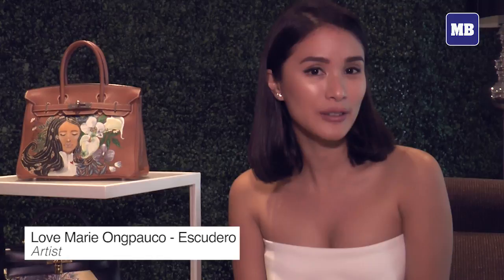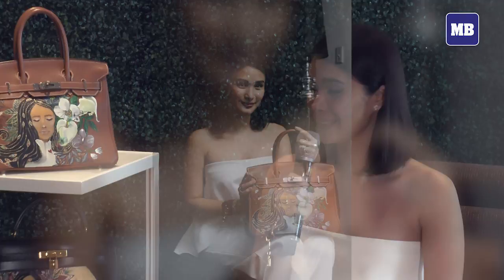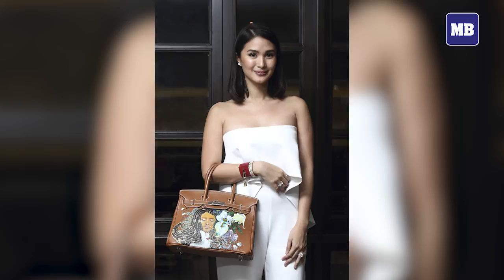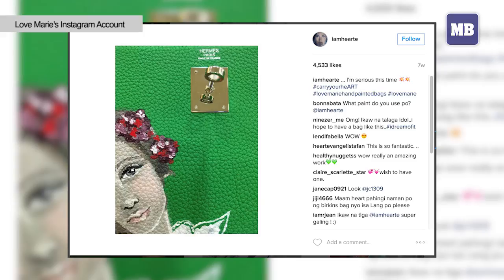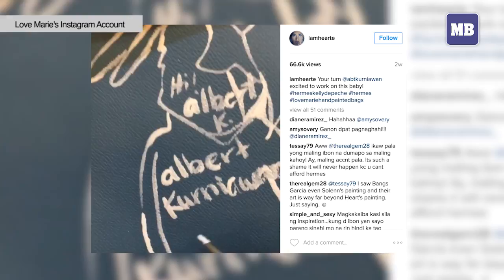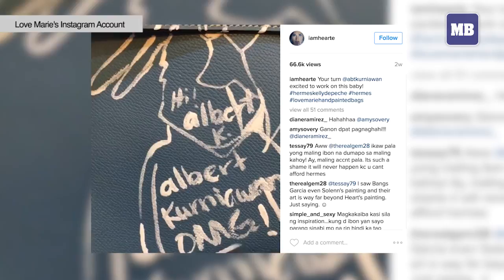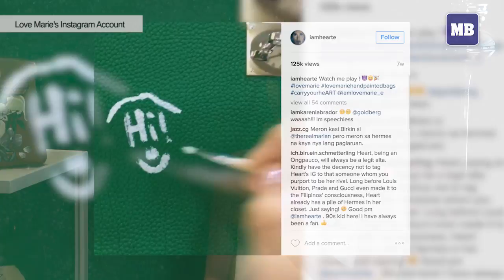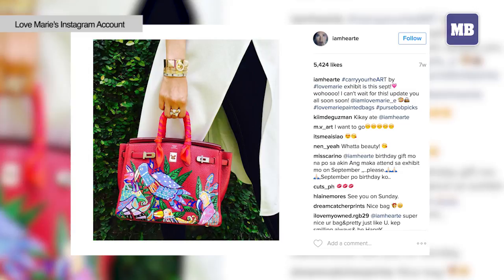LET THE ART OUT OF THE BAG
Love Marie Ongpauco Escudero goes all out in her first exploration in luxury objets d’art, ‘Carry Your HeART’

Love Marie Ongpauco-Escudero, otherwise known as Heart Evangelista, is done downplaying her artistic talent. Since revealing herself as a deeply contemplative artist, an intensely passionate one at that, Love Marie is gliding through a rich creative journey all her own, not pandering to some perceived notion of what is art and how to express it. Instead she’s embracing her creative impulses and turning them into artworks, in all shapes and sizes, with an authenticity and spirit that’s distinctly hers.

MANILA BULLETIN ONLINE